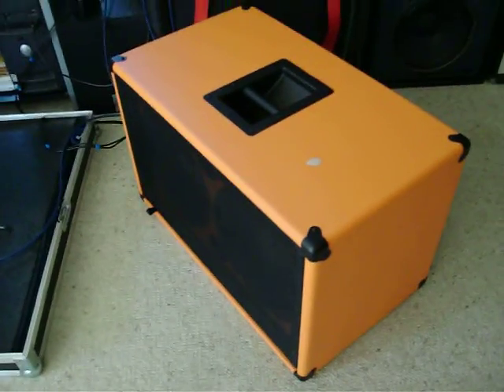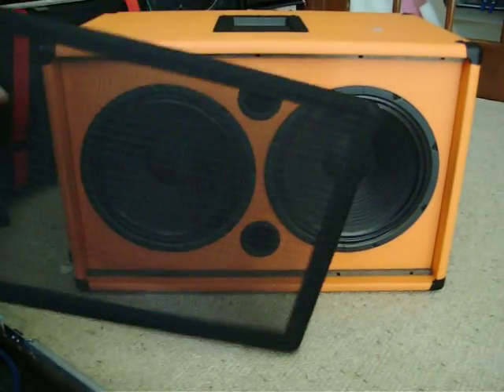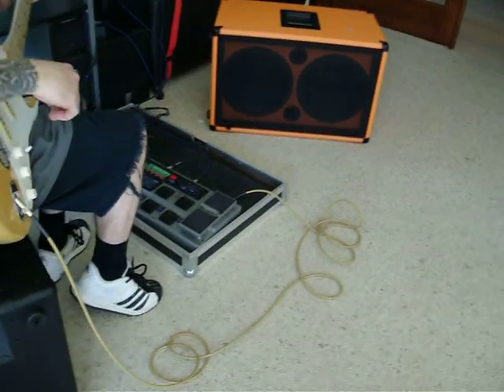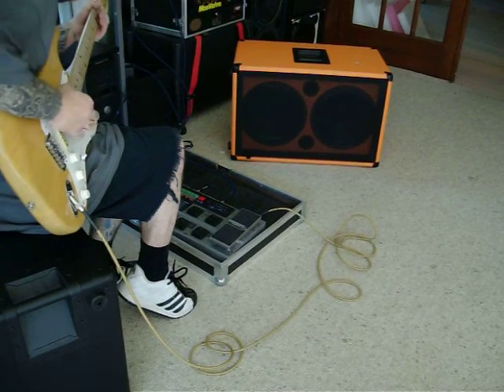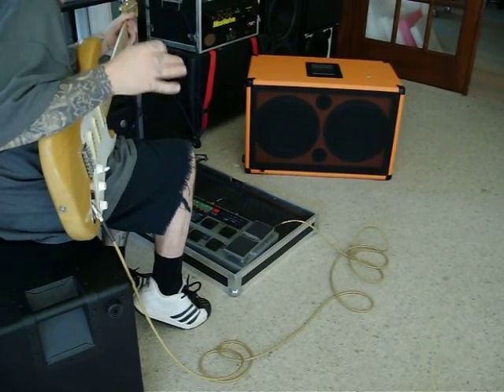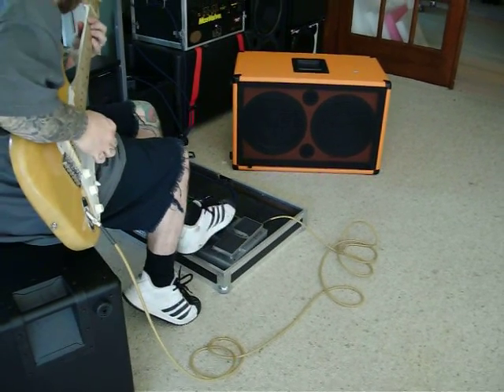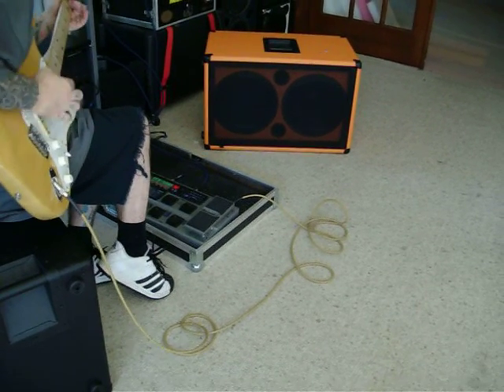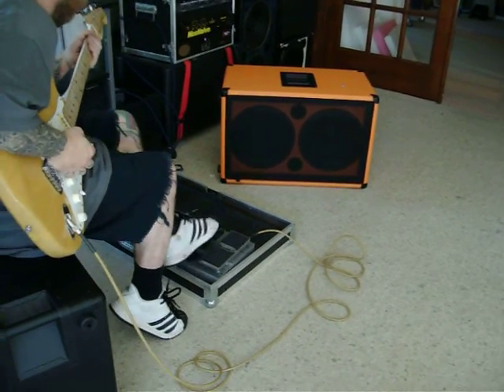EarCandy™ Buzzbomb 2x12 Guitar Speaker Cabinet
Tim quality checks Mats Olsen's Orange EarCandy Buzzbomb 2x12 guitar speaker cabinet before it ships to Norway.
~*♪♫*~  EarCandy.com  ~*♪♫*~